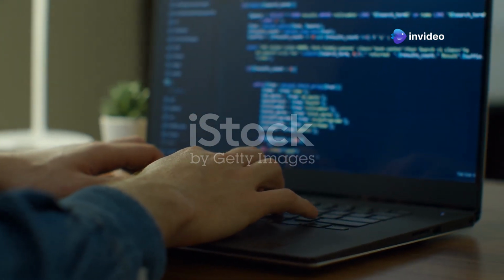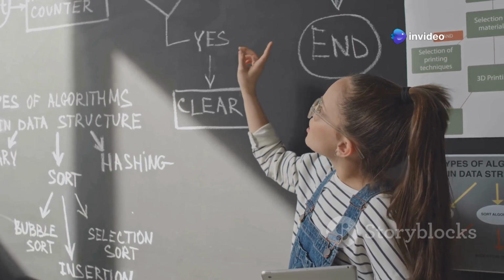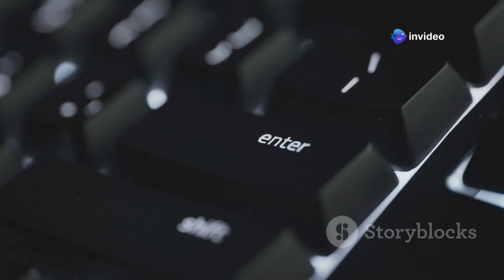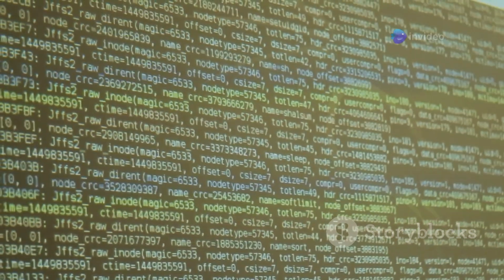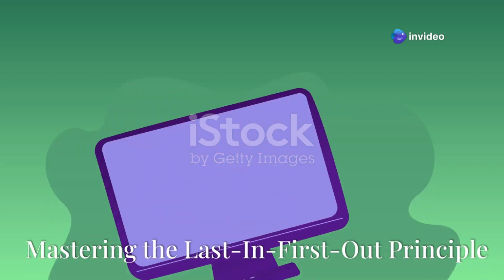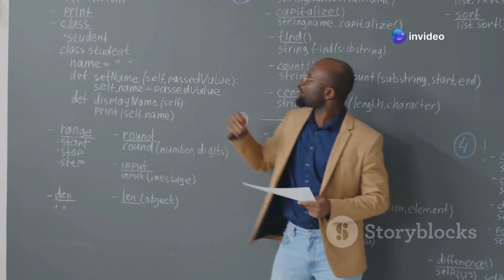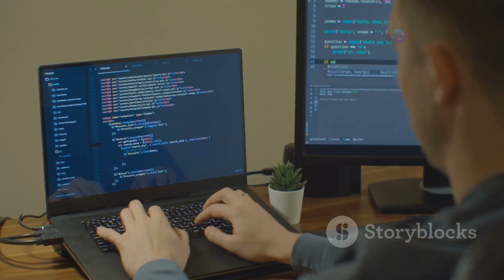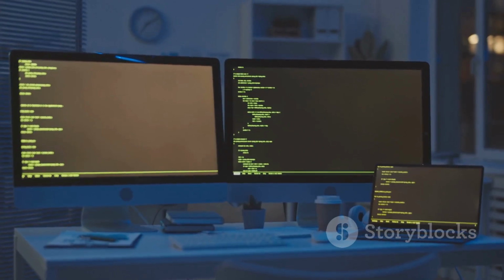Data Structures in NET C# Quick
Here’s a short description of common data structures in C#:

Array:

Fixed-size, sequential collection of elements of the same type.
Use Case: When the size of the collection is known in advance.
Example: int[] numbers = { 1, 2, 3 };
List:

A dynamic array that grows as needed.
Use Case: When you need a resizable collection.

Dictionary:

A collection of key-value pairs for fast lookups.
Use Case: Mapping relationships like IDs to names.

Stack:

Follows Last-In-First-Out (LIFO).
Use Case: Undo operations or parsing expressions.
Queue:

Follows First-In-First-Out (FIFO).
Use Case: Task scheduling, like print jobs.
HashSet:

A collection of unique elements with fast lookups.
Use Case: Removing duplicates or testing membership.
LinkedList:

A collection where each element points to the next, allowing efficient insertions/deletions.
Use Case: When frequent modifications are needed.